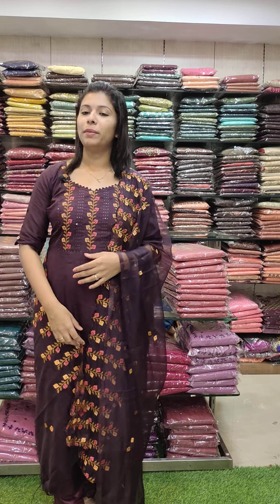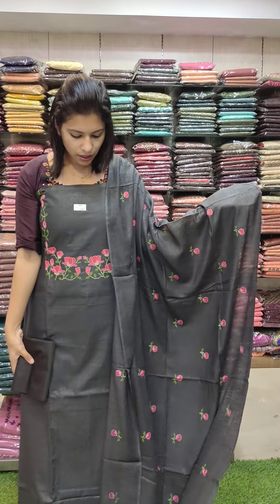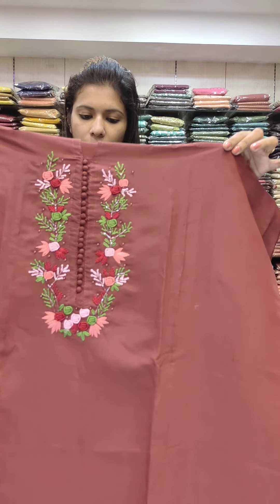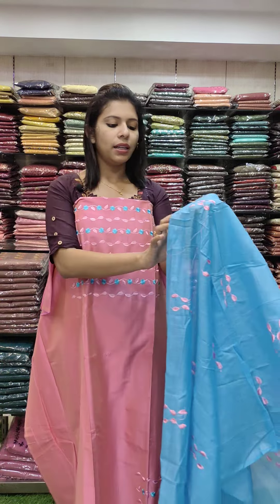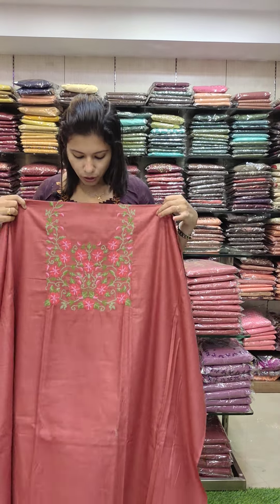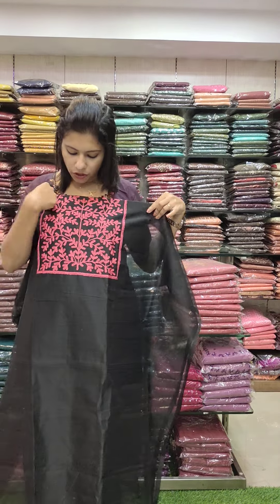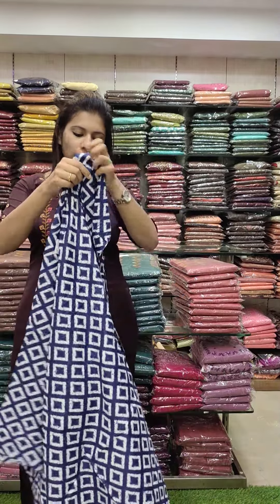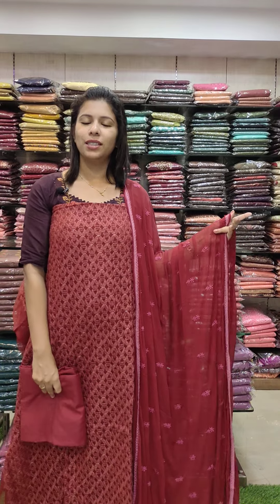ASSORTED SALWAR MATERIALS 8921540227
TODAYS ASSORTED SALWAR MATERIALS❤